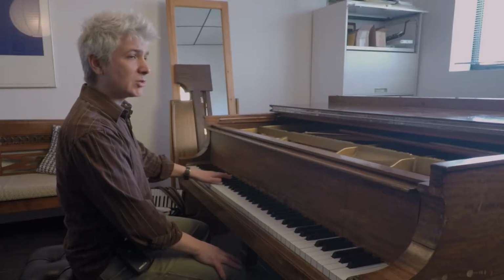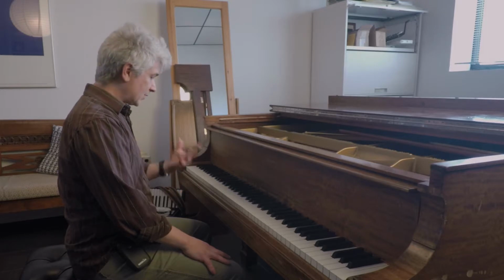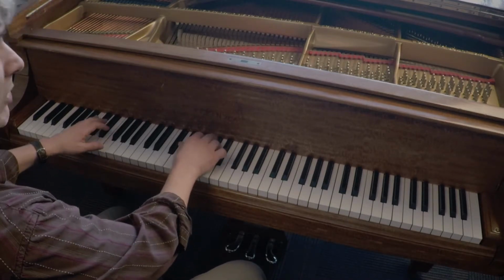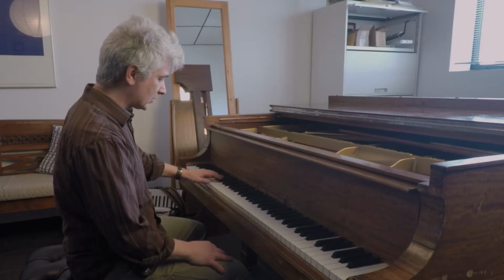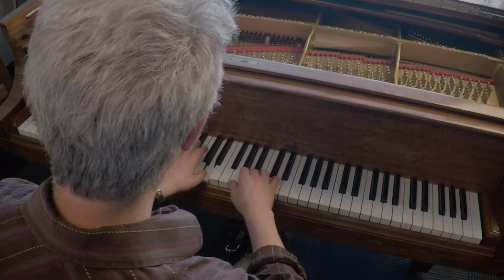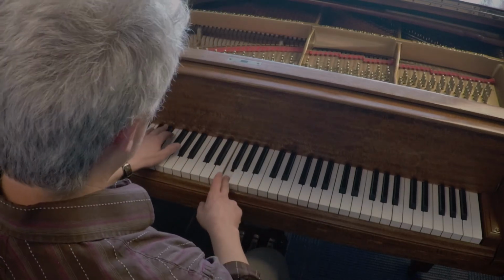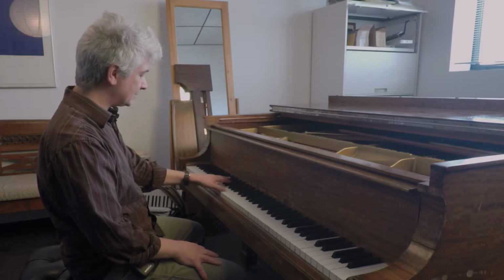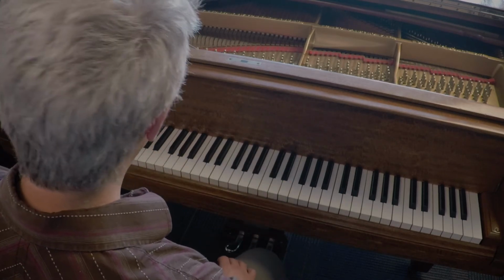Jazz Moments Half Note "Strides" Feel Piano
Gabe Evens is the Jazz Piano, and Jazz Arranging and Composition Professor at the University of Louisville. Jazz Moments is a series of videos designed to give an overview on several eclectic topics in jazz.

This video gives an introduction on how to accompany oneself at the piano using a half note strides feel.